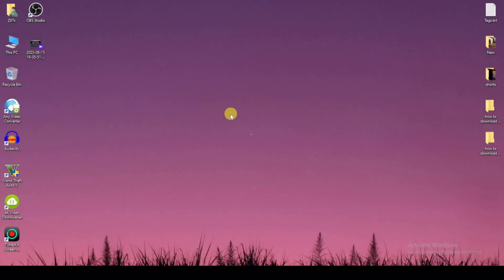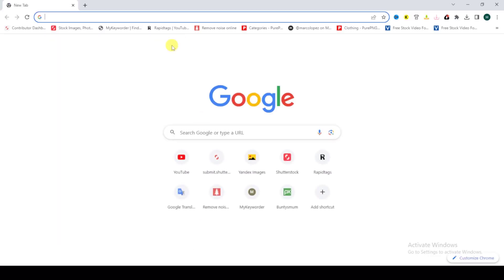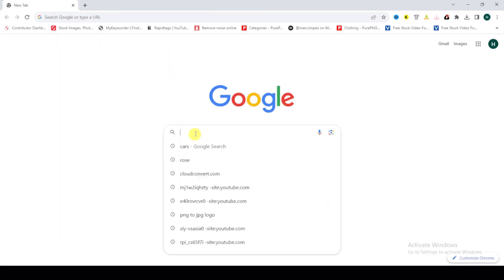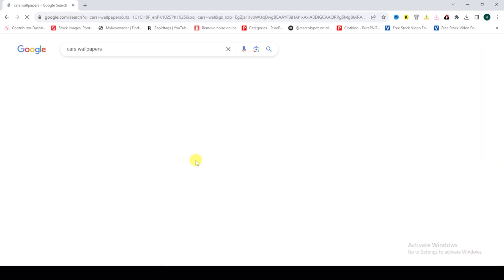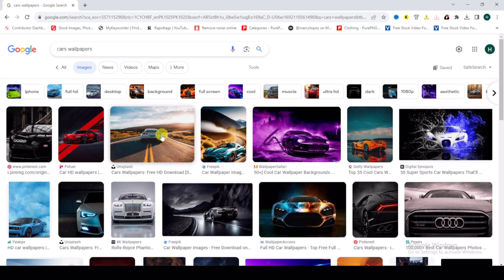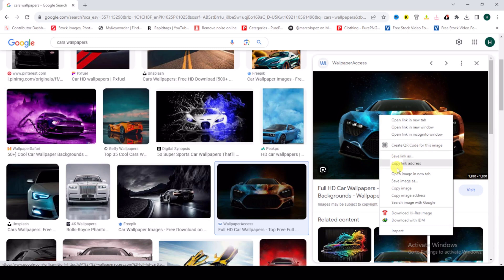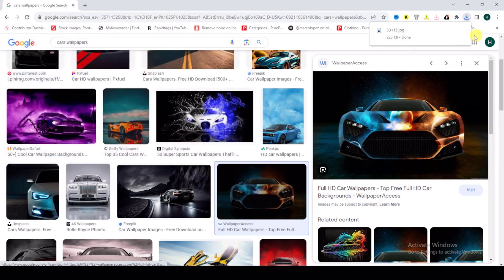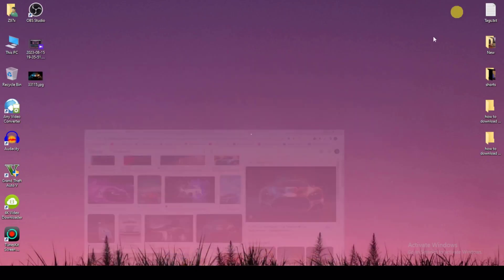How to Download Pictures From Google in Laptop or PC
In this video, I will show you how to download pictures from google in laptop or pc.